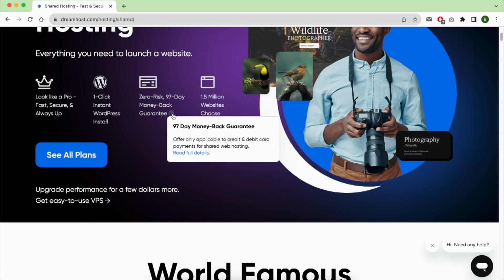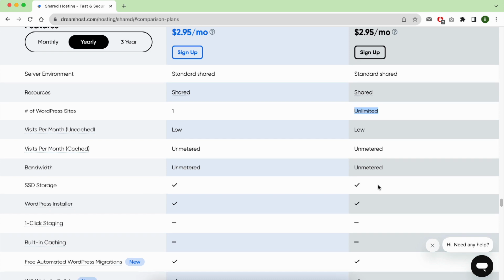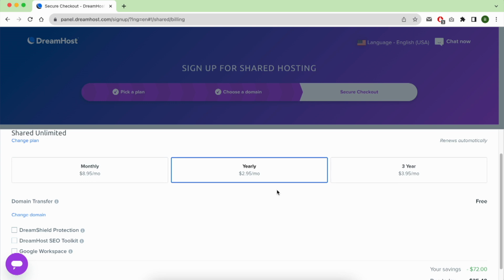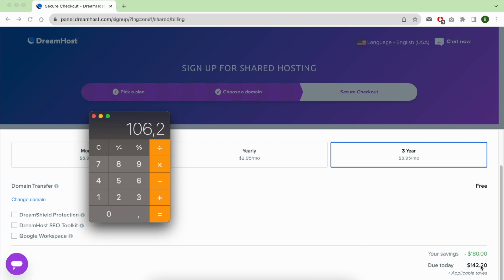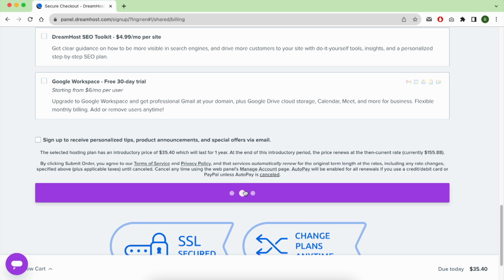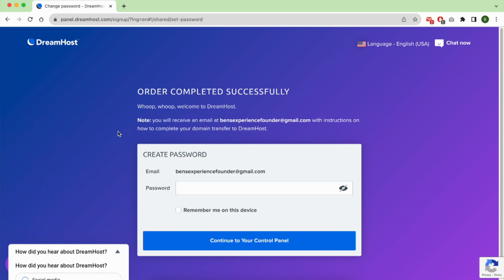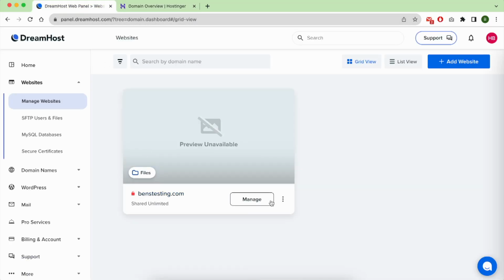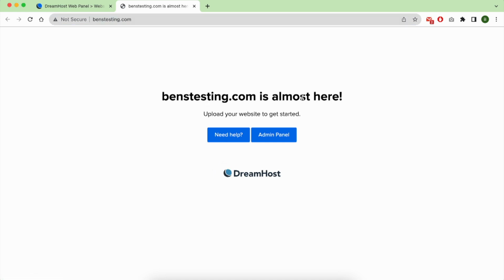How to order a Shared Hosting from DreamHost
🚀 Ready to launch your website? In this comprehensive tutorial, we'll walk you through the process of ordering Shared Hosting from DreamHost, a trusted and reliable hosting provider. Whether you're a beginner or an experienced user, we've got you covered!

📋 Here's what we'll cover in this video:
1️⃣ Introduction to DreamHost: Learn why DreamHost is a popular choice for hosting, with its robust features and excellent customer support.

2️⃣ Choosing the Right Plan: Understand the different Shared Hosting plans offered by DreamHost and select the one that best fits your website's needs.

🎉 Congratulations! You're now on your way to a seamless hosting experience with DreamHost.